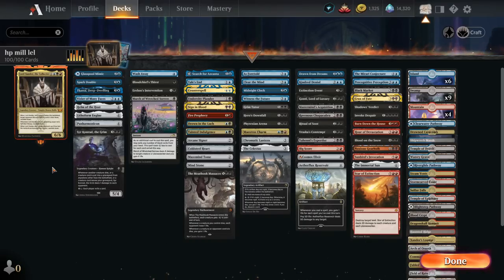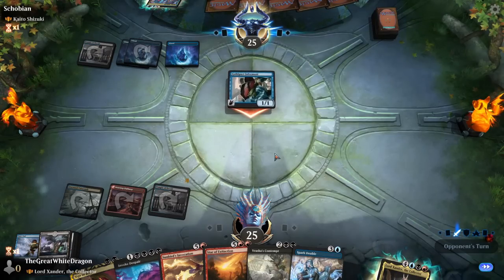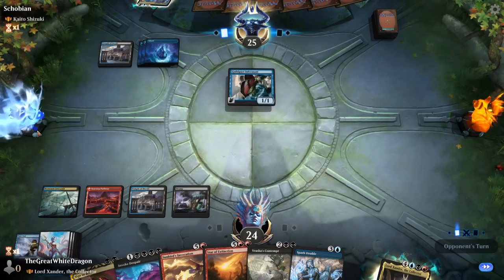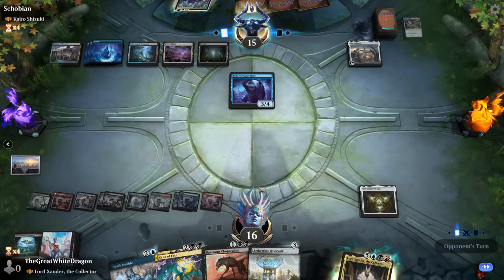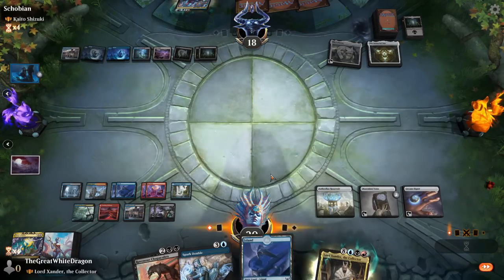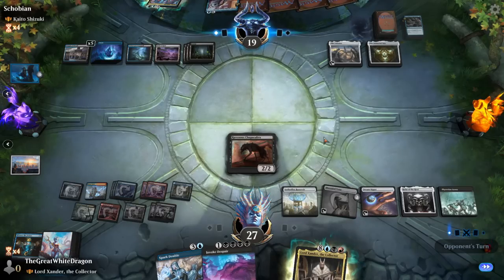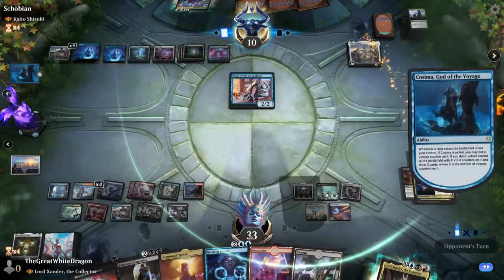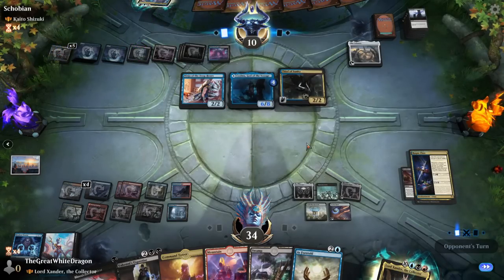AMAZING 🟥 Lord Xander Combo⬛ The x3 PUNISH 🟦 | Grixis | MTG Arena Commander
grixis control discard commander brawl 2022 deck MTG arena deck guide and gameplay with commentary.